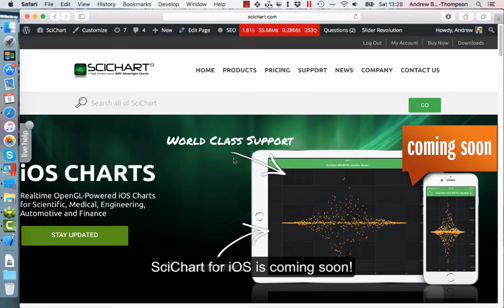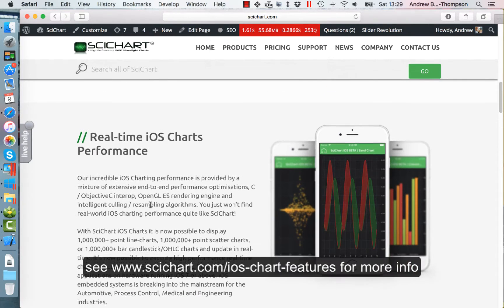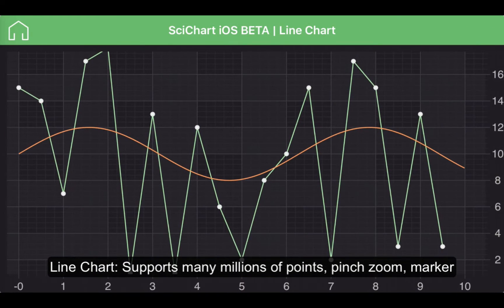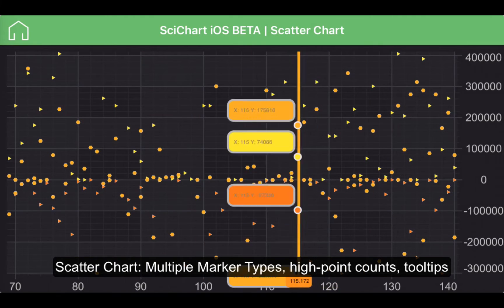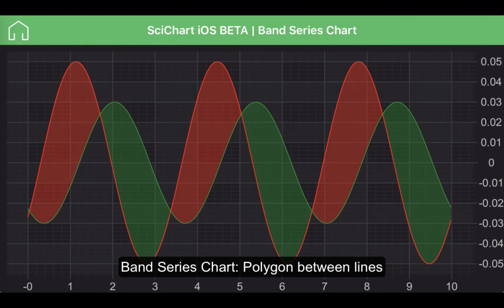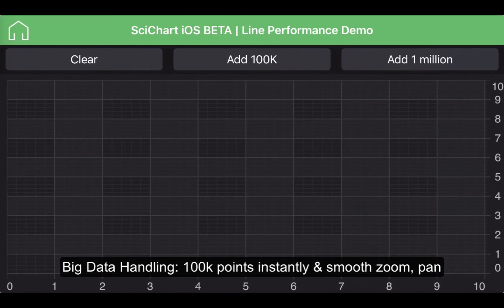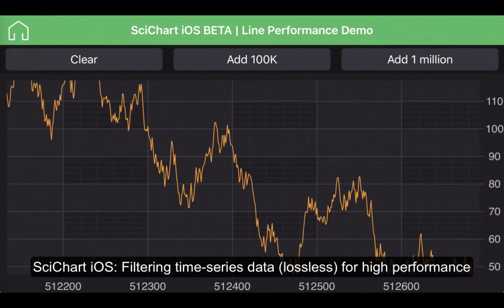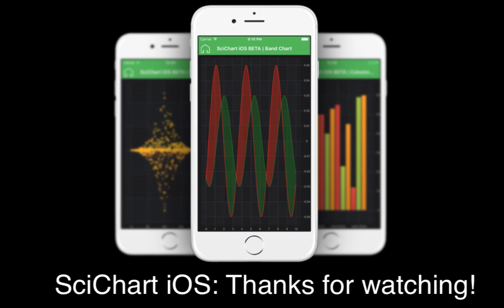Introducing SciChart for iOS: High-Performance Native Charting in BETA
Break performance barriers on iOS with SciChart for iOS – the high-performance native chart library built for scientific, financial and medical applications. Engineered with Objective-C and OpenGL ES, our iOS chart control achieves record-breaking performance, enabling you to visualize millions of data points in real-time on iPhones and iPads.

Experience the same groundbreaking performance that made our WPF library legendary, now coming to iOS. Join our BETA program and be among the first to access charting technology that redefines what's possible on Apple's platform.

What you’ll see in this demo:
– Native iOS Chart Control with OpenGL ES acceleration
– Real-time performance with millions of data points
– Scientific & Financial Chart Types optimized for iOS
– BETA Preview of our upcoming iOS charting technology

– Record-Breaking Performance: Native Objective-C and OpenGL ES rendering
– Native iOS Controls: Built specifically for the iOS platform
– Proven Charting Engine: From the creators of award-winning WPF charts
– Built for Demanding Applications: Scientific, medical and financial use-cases

SciChart delivers the same high-performance charting technology trusted by Fortune 500 companies worldwide, now extending our expertise to iOS. From its origins in solving impossible visualization challenges, we're now bringing that same power to mobile developers pushing the boundaries of what's possible on Apple devices.